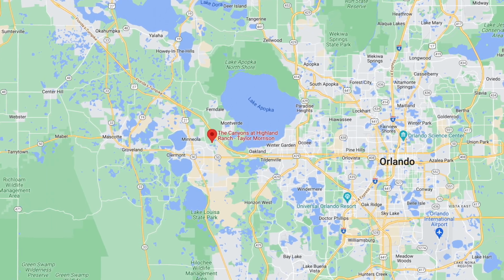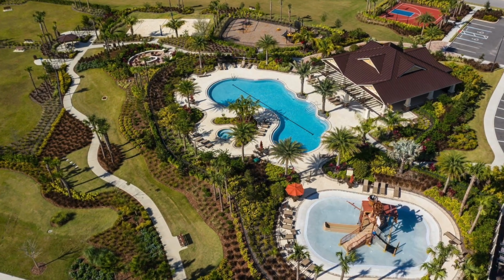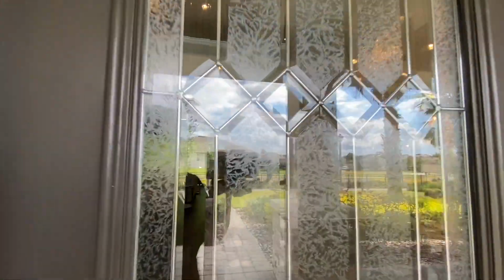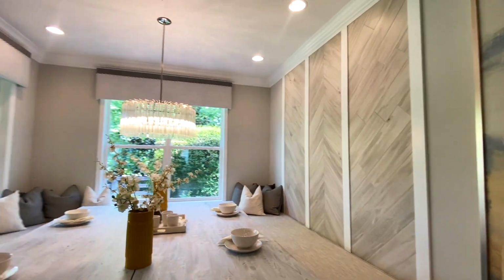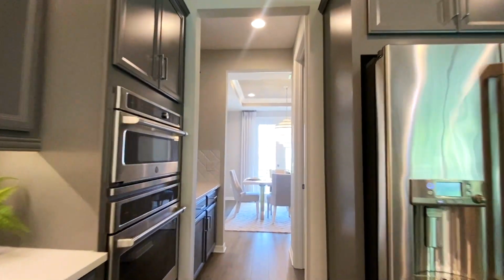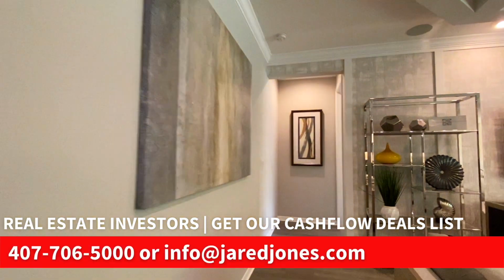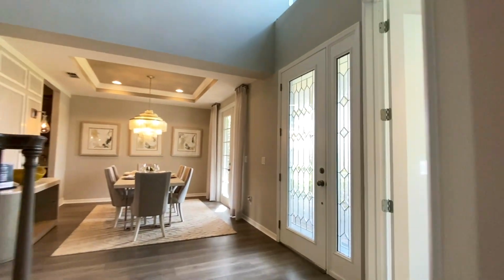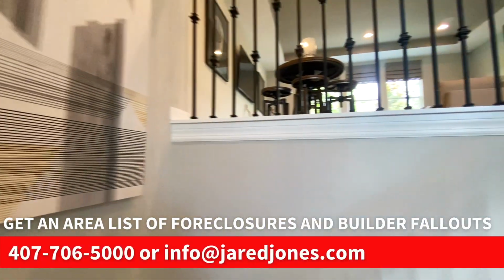AMAZING!! 5 bedroom PLUS 3 car garage in BEAUTIFUL Clermont, FL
Welcome to your NEW home in Clermont, FL! This home is located just off of Old Highway 50, in the rolling hills of Clermont. The community offers a number of amenities to its residents including a resort style pool and cabana, a park and splash pad for the kiddos, lengthy walking trails, and much more! This beautiful home features 5 bedrooms, 5 total bathrooms, and a 3 car garage!

💰 NEW HOME BUYER CASH STIMULUS PROGRAM! 💰 - Buy NEW with Jones Group – Get COMMISSION CREDIT At closing! Don’t Shop without calling us first!

List Your Home for get Flexible commission - Buy Your Home with Jones Group and get cash back on new home purchases! for details, and start packing! This is the Sand Key floorplan by Taylor Morrison.

Jared Jones, Licensed Real Estate Broker and Owner of Jones Group Real Estate | | . Pricing is subject to change without notice. I do not work for, or represent the builders in this video and I have no control over their pricing and incentives. Base price mentioned is for the standard floorplan. Model homes have upgrades and options that will increase the price above the base. Commission rebates are subject to compensation offered by the builder and buyers lender approving of same credit on the final closing statement.